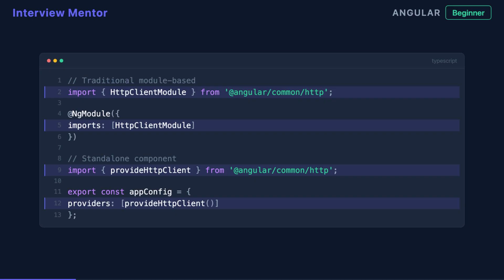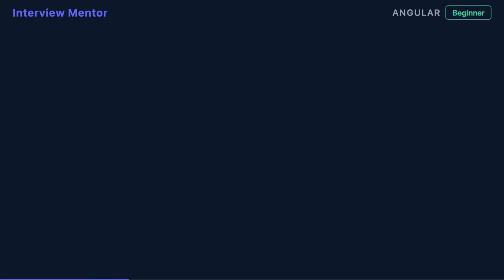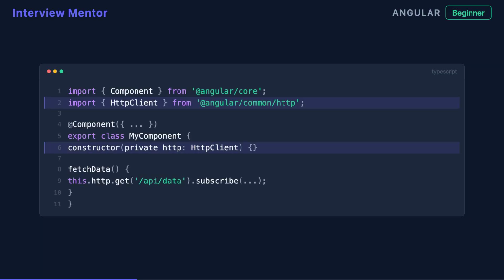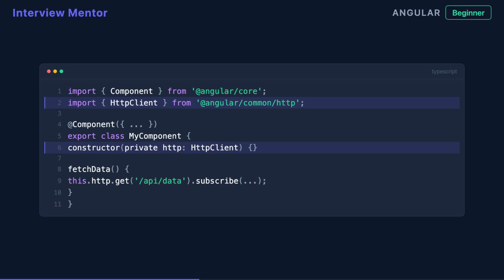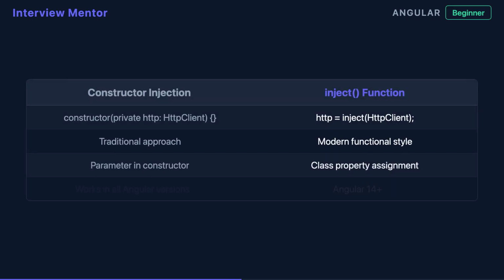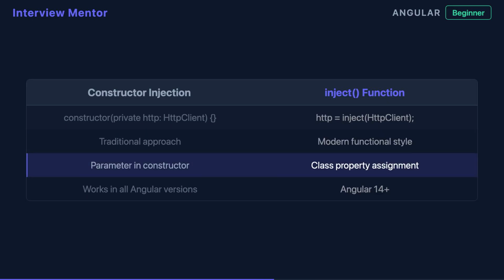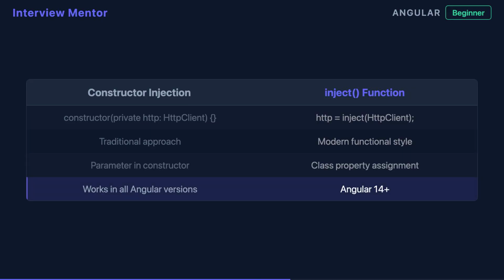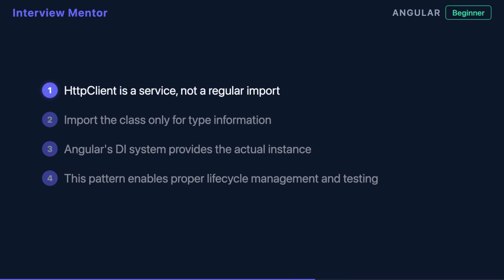How to Import HttpClient in Angular Components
Learn the correct way to set up and use HttpClient in Angular. We cover module configuration, importing the class, dependency injection patterns, and why HttpClient is a service rather than a regular import.